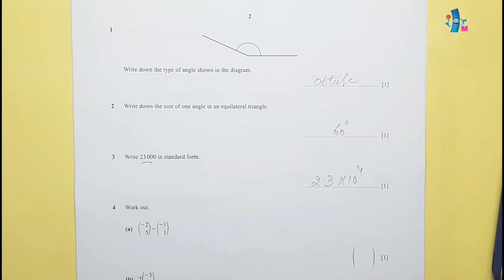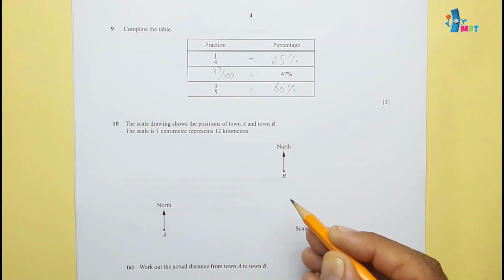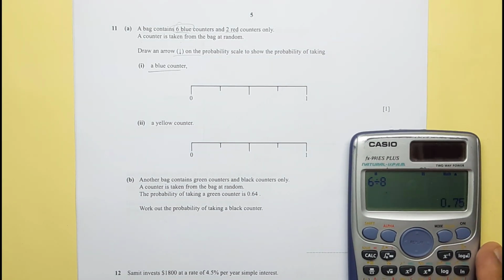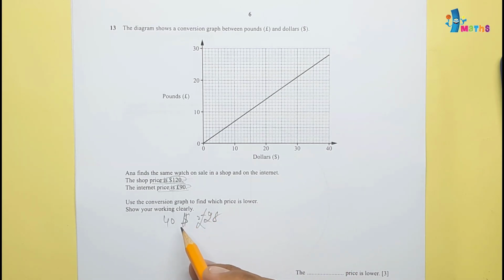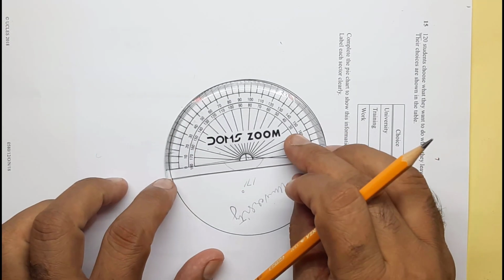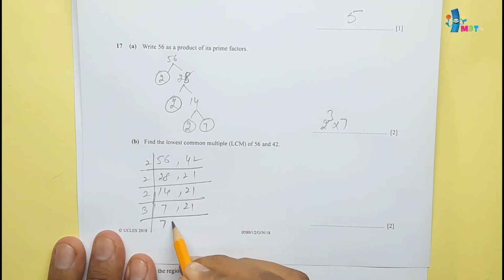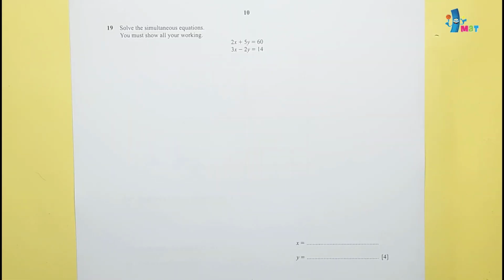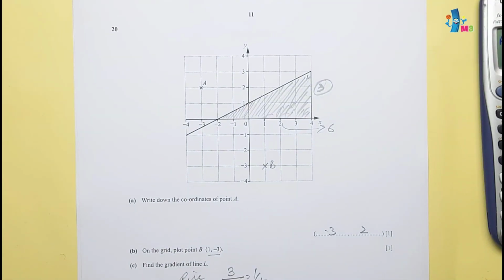0580/12/O/N/18 Worked Solutions| IGCSE Math Paper 2018 (CORE) | Science And Math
Q1)Obtuse Angle                                                 0:37
Q2) Triangle                                                          0:50
Q3) Standard Form                                              1:03
Q4) Matrix                                                             1:17
Q5) Expanding                                                      1:56
Q6) Similarity                                                        2:13
Q7) Right Angle Triangle                                     3:01
Q8) Substituting Values                                       3:56
Q9)  Fractions and Percentage                           4:22
Q10) Bearing                                                          5:27
Q11) Probability                                                     9:15
Q12) Interest                                                        11:01
Q13) Conversion Graph                                      12:16
Q14) Sequence                                                     14:13
Q15) Pie Chart                                                      15:05
Q16) Calculator Use                                             19:54
Q17) L C M                                                             21:32
Q18) Construction                                                23:08
Q19) Simultaneous Equations                           26:24
Q20) Straight Line Graph                                     28:35